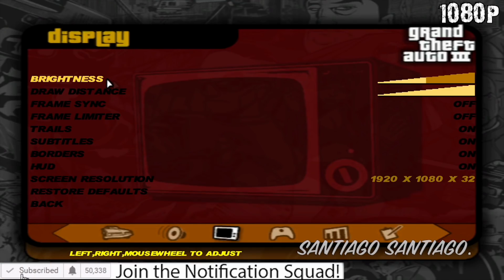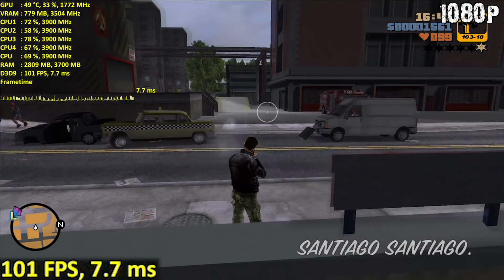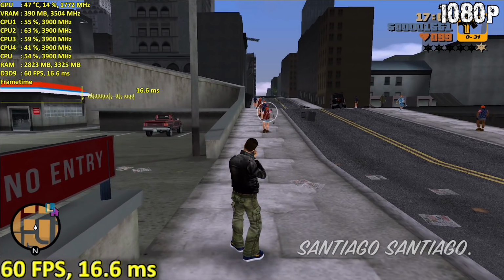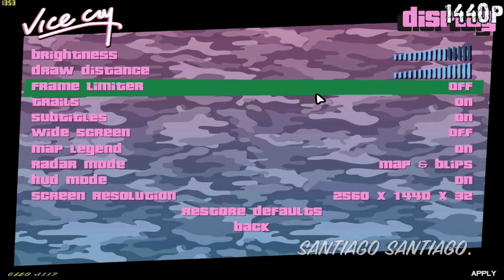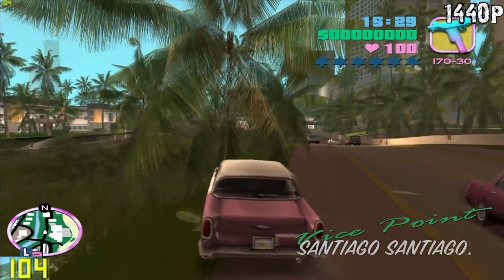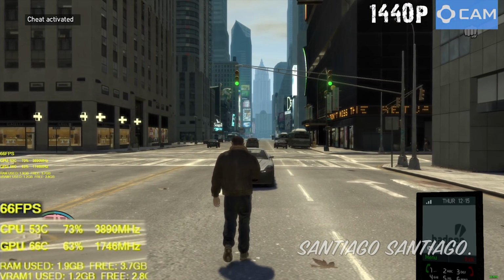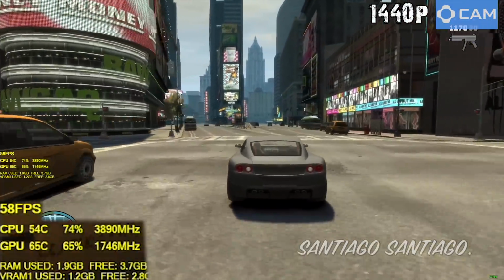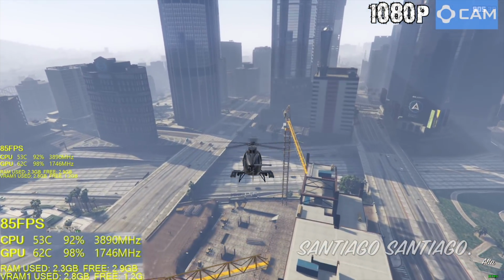GTA Franchise - GTX 1050 ti - 3 - 4 - 5 - Vice City - San Andreas - Grand theft auto series bench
- Index:
GTA 3 at 00:08
I enable vsync at 01:27
GTA Vice City at 03:03
GTA San Andreas at 06:04
GTA 4 at 09:21
GTA 5 at 12:58 (1080p)
I switch to 1440p at 15:44

Mods used:
GTA 3:

-8GB RAM DDr4 2400MHz running @2933MHz (2x4GB Kingston HyperX Savage)

-1TB HDD 7200RPM (Western Digital Blue)